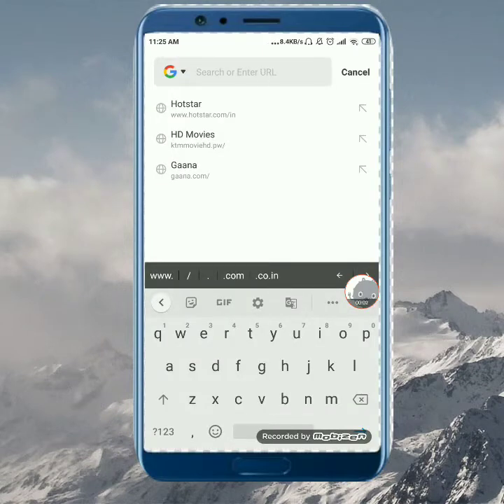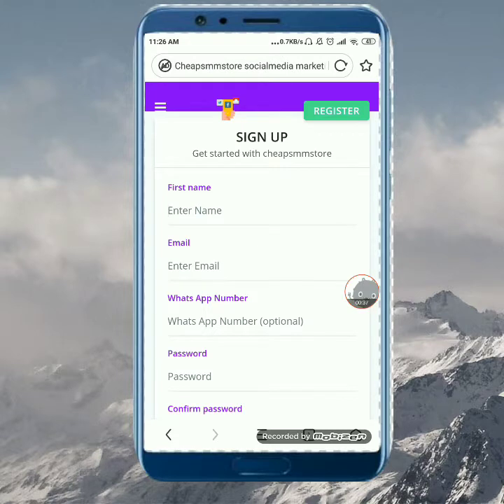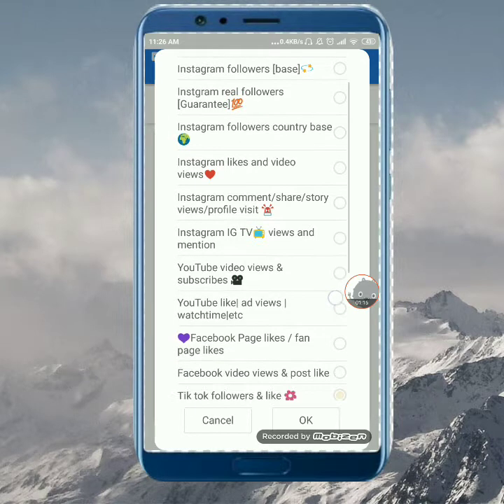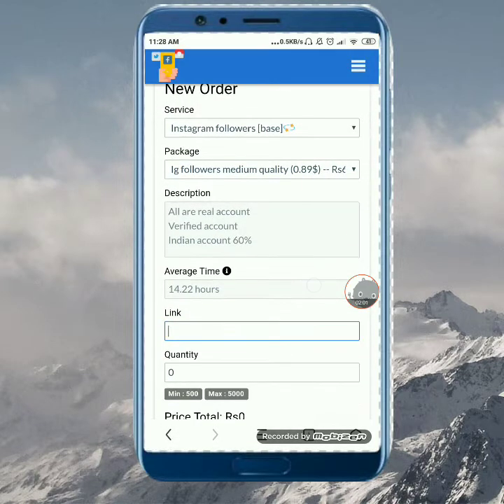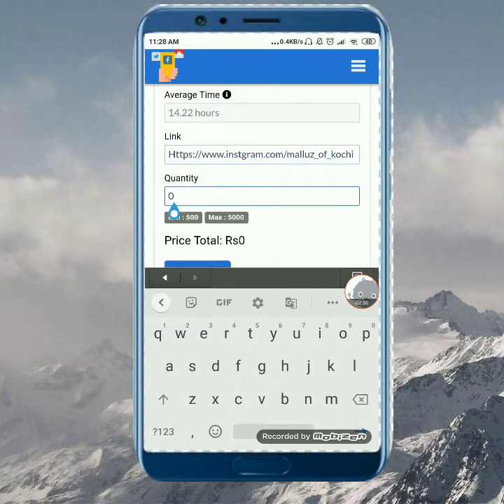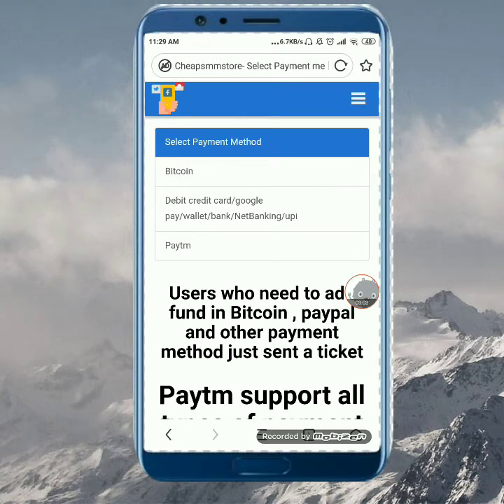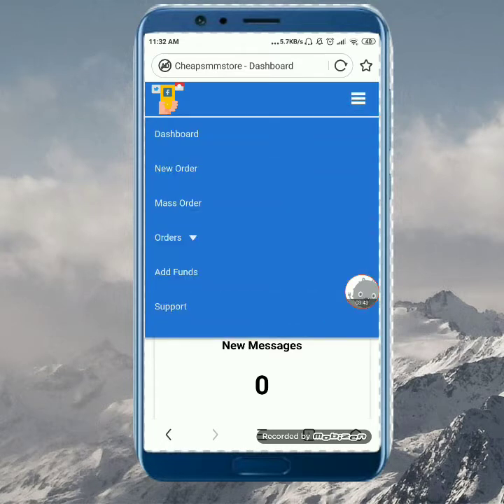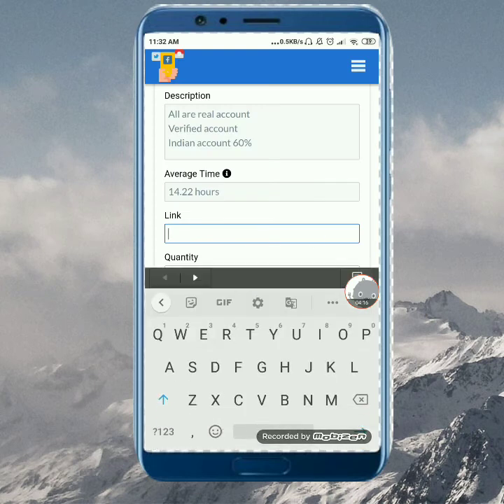How I got my first 10000 followers | best smm panel | social media marketing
Promote your instgram Facebook Twitter and all other social media accounts with high followers likes etc